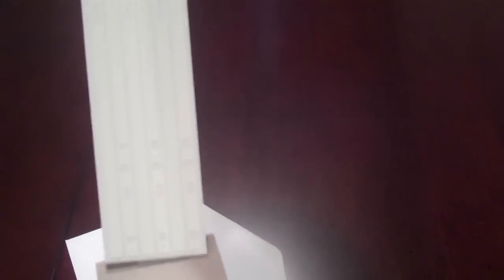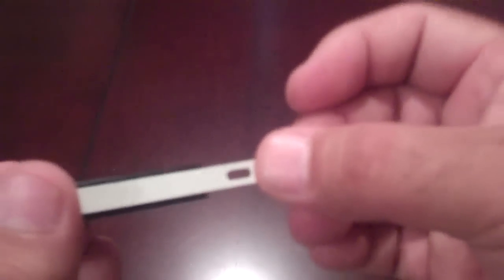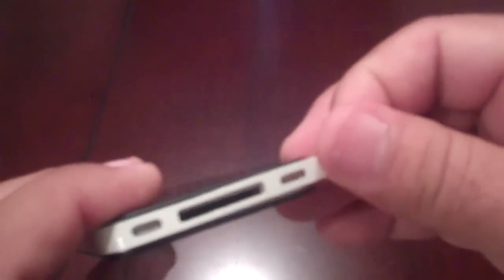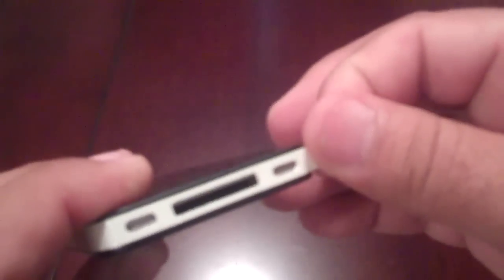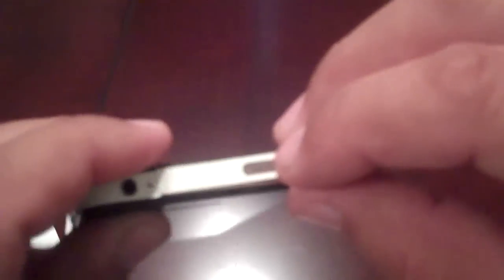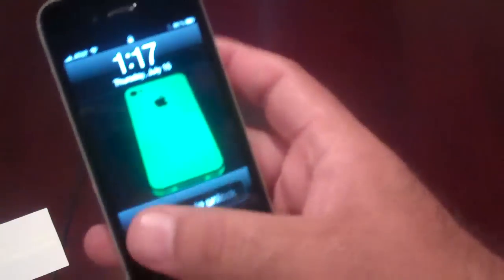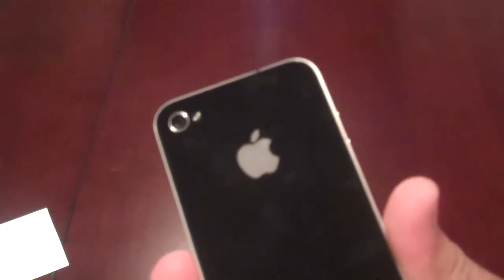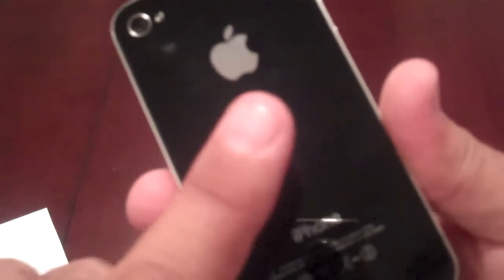IGLOWPHONE EDGE WRAP INSTALL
worlds first glow in the dark iphone4 egde wrap